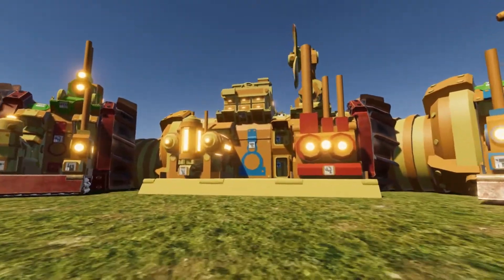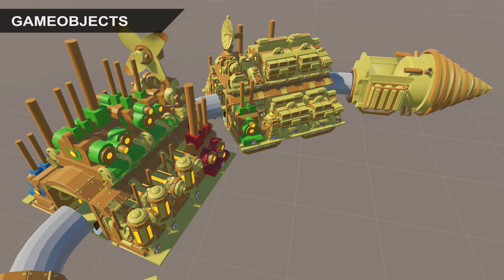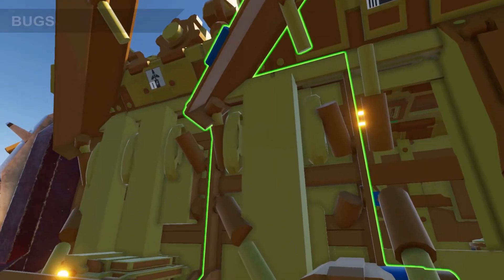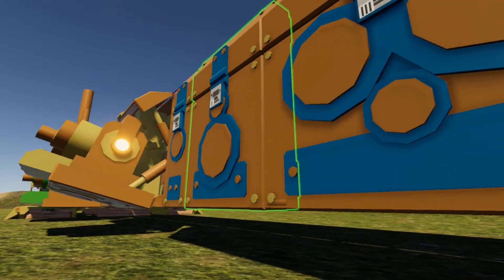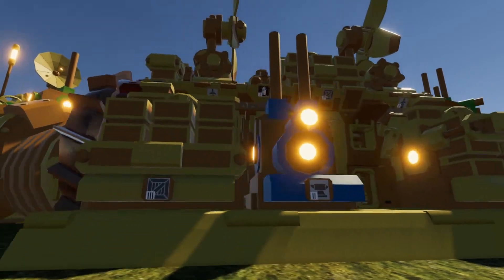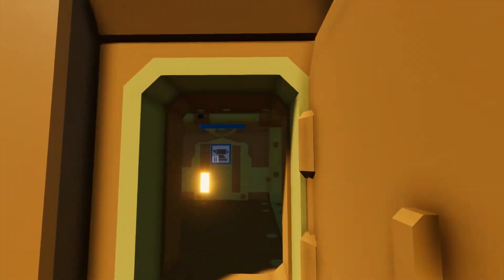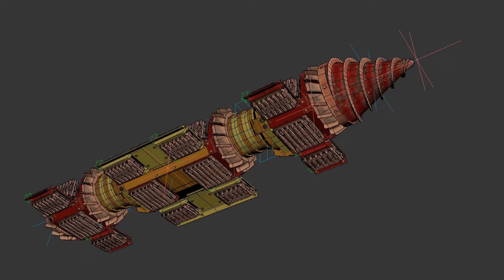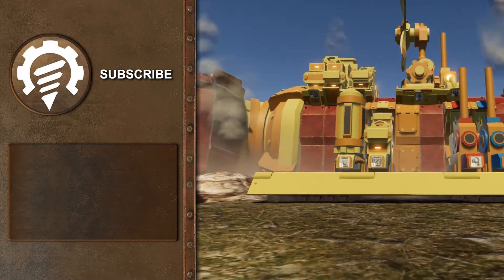Volcanoids Dev Diary #19 - Implementing New Modules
This week we will show you the new modules attached to the drillship, implementations into Unity and some animation tests.

TIMESTAMPS:
0:23 - Testing
0:54 - Bugs
1:24 - Checking the visual and animations
1:51 - Interacting with modules
2:20 - Drillship animations